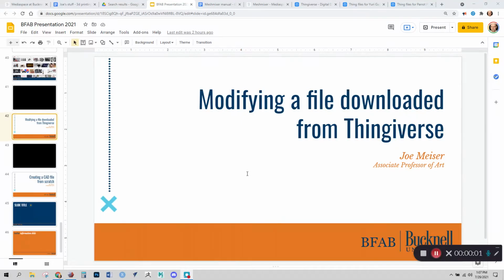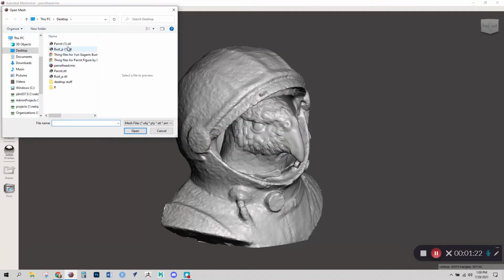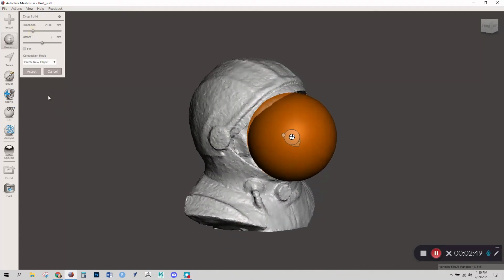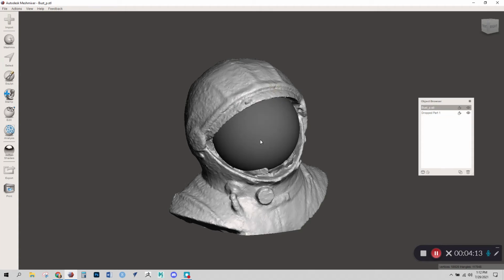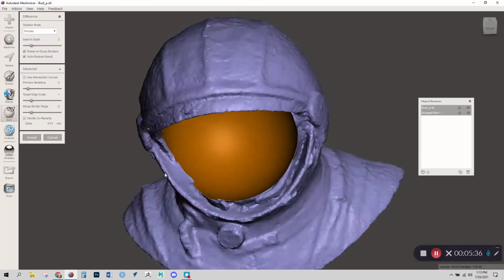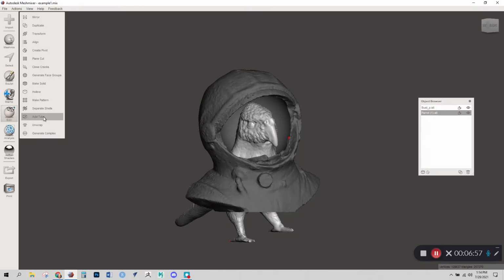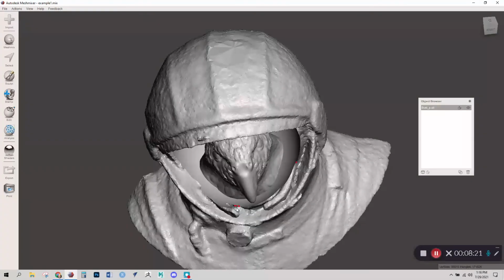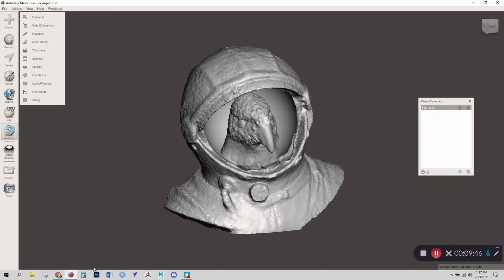Simple example: modifying a file downloaded from Thingiverse